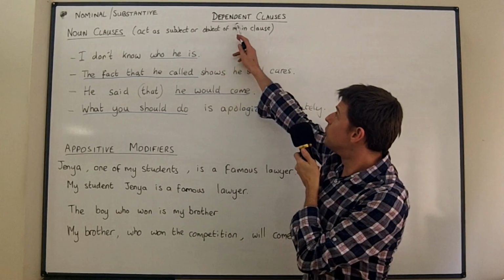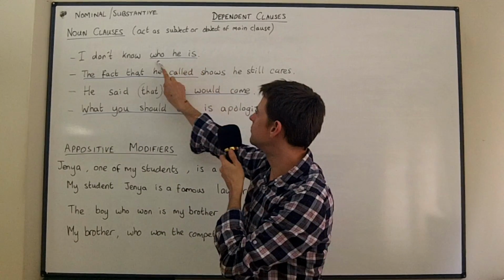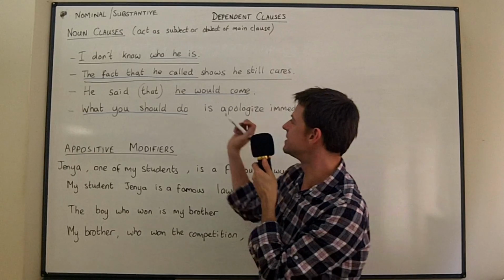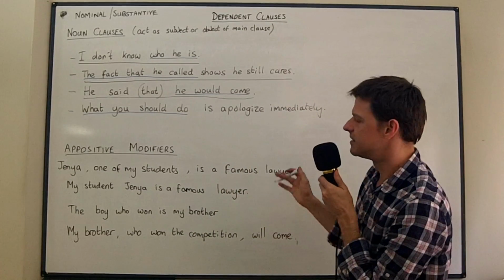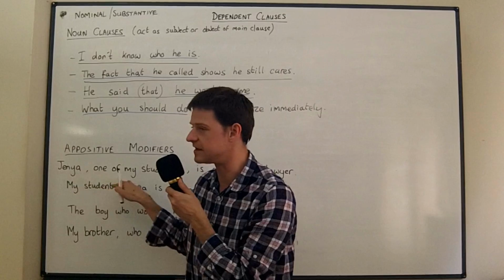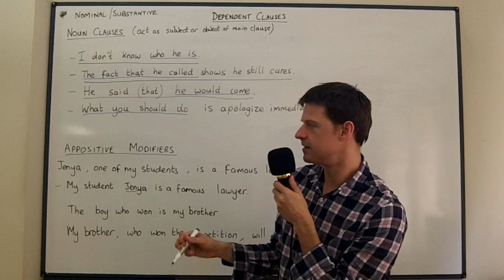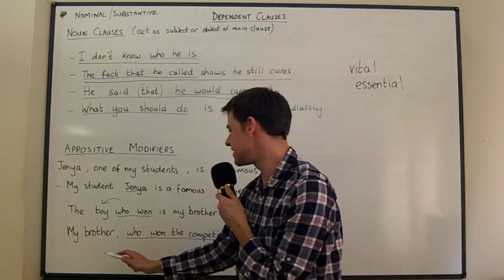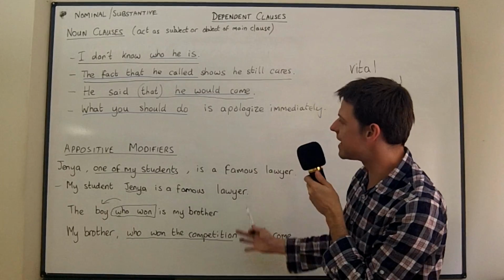Clauses Lesson 3 - Noun clauses and appositive modifiers